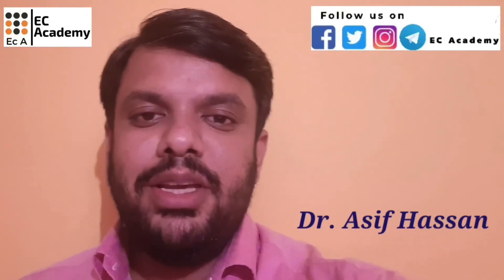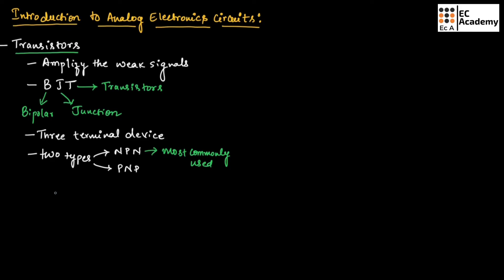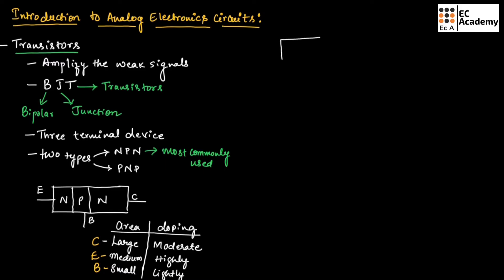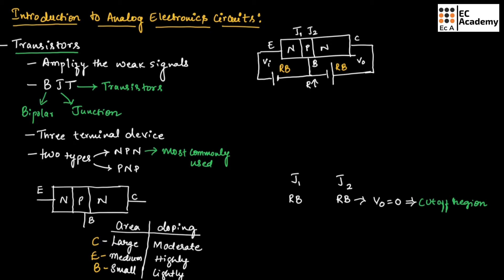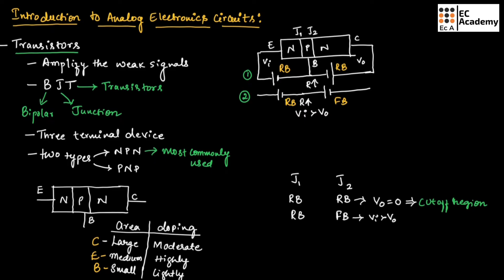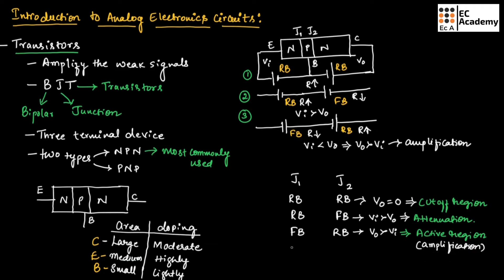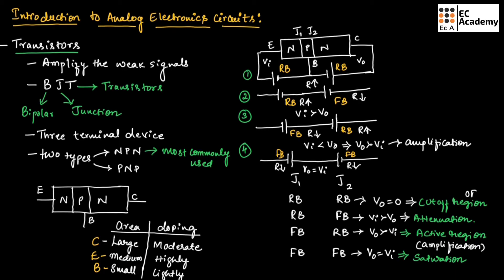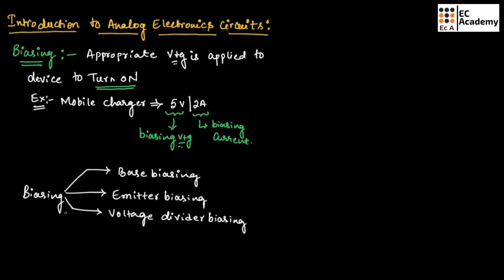AEC#1 Introduction to Analog Electronic Circuits || EC Academy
In this lecture, we will understand Introduction to Analog Electronic Circuits .